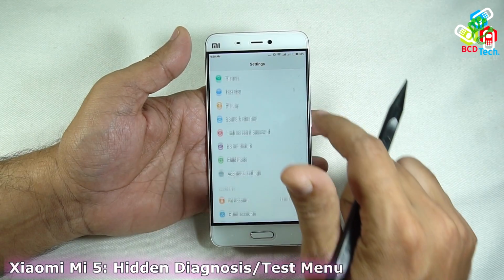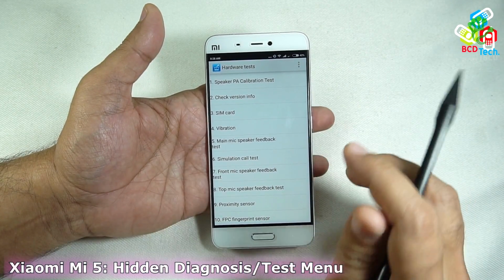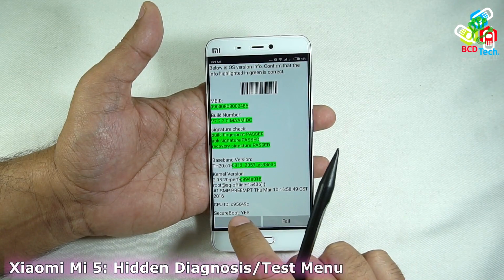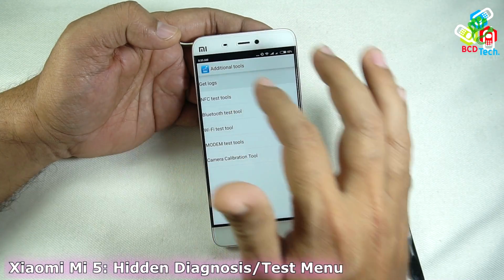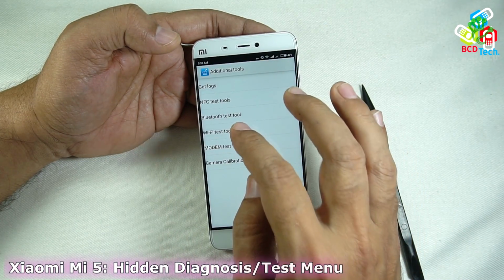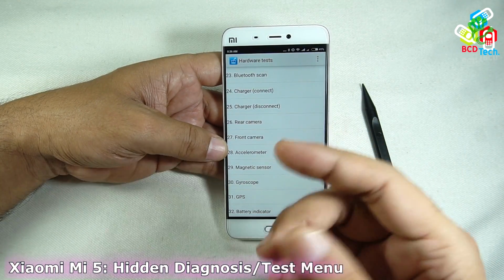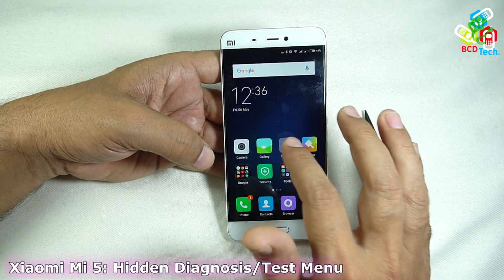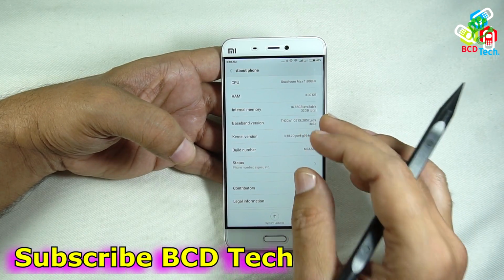Hidden Menu for Testing Hardware of Xiaomi Mi5: Test/Diagnosis Mode MiUi 7.2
See the some Hidden Menu for Testing Xiaomi Mi5
This is for testing the some hardware parts on Xiaomi Mi5
BCD Tech

Want to contribute BCD Tech
Bitcoin: 1P1nwo51MDn8fPuBCkYU4v5XQRApq4ejY2